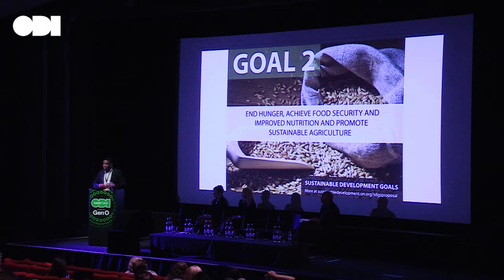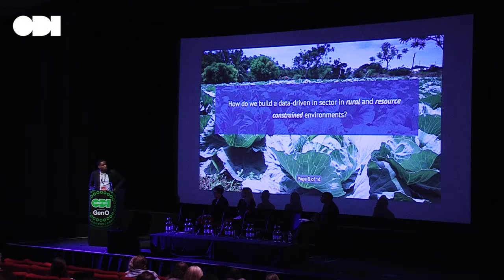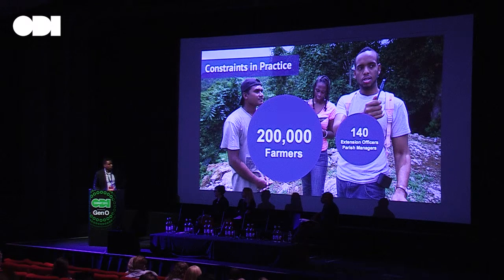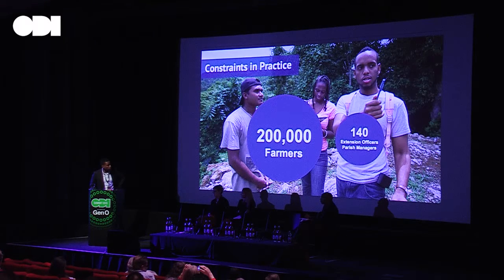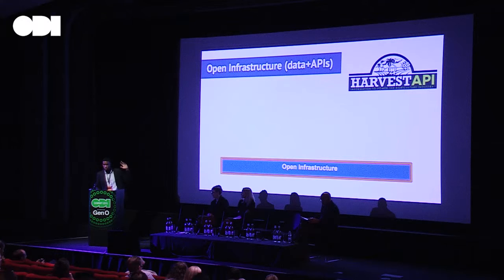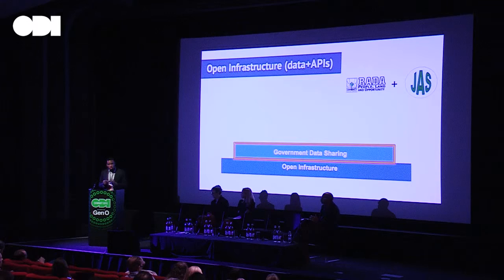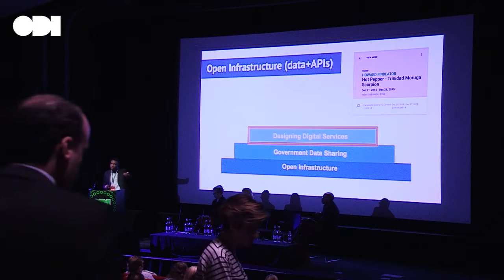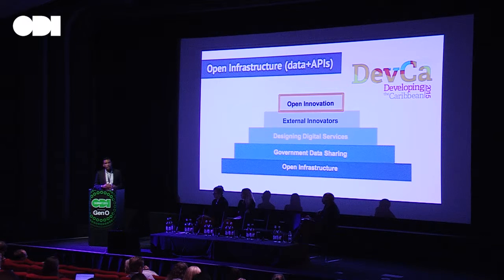Towards a data-driven agriculture sector in Jamaica: Matthew McNaughton - ODI Summit 2015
SlashRoots designs digital tools that transform the relationship between governments and citizens. Matthew McNaughton shares his insights from SlashRoots' work on Open Data and Agriculture in the Caribbean.

Get involved

For more information on how you can learn more about open data and how it can benefit you, your business and the world,

ODI Summit

This video was taken at the ODI Summit, where over 700 people from around the world joined the Open Data Institute (ODI) at the BFI to celebrate Generation Open. As part of the ODI Summit we heard from inspirational and diverse keynote speakers, including Sir Tim Berners-Lee, Martha Lane Fox, Sir Nigel Shadbolt and many more.